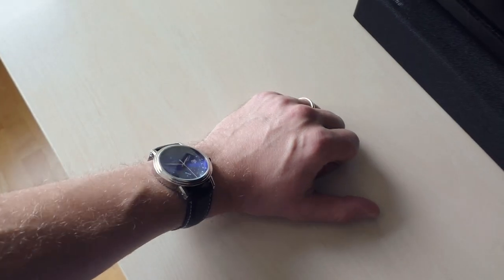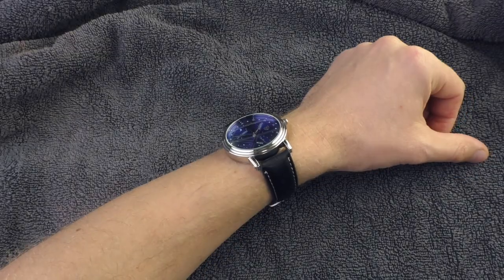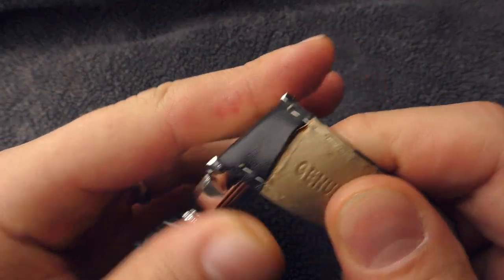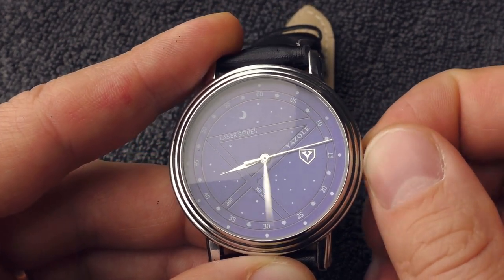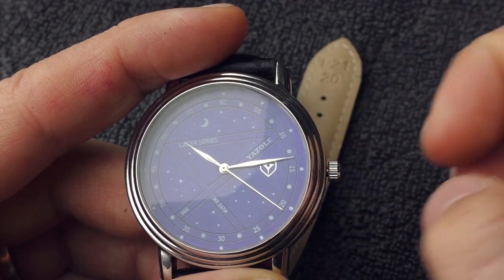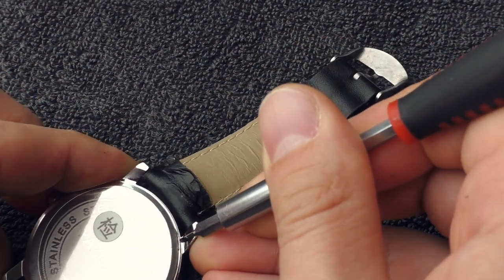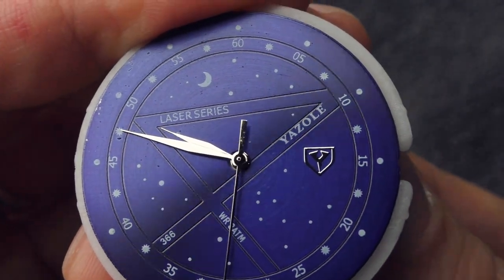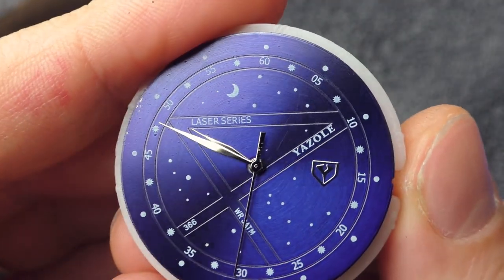The most beautiful sh*tter watch.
This ultra cheap watch has the most potential of being a really exciting watch. It just needs a lot better quality control, better movement and bigger crown. And the name to be changed from "Laser Series" to something less cringey. Because the blue sunburst dial looks incredible, hands a perfectly sized, beautiful bezel that nicely transitions into domed mineral crystal which also makes the dial pop even more.

Dimensions
Diameter 41.8mm
Thickness 11.9mm

Timestamps
00:00 intro
01:13 review
4:55 conclusions